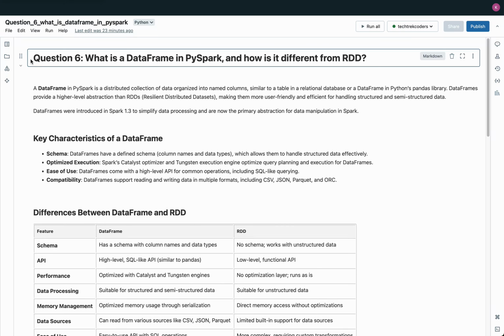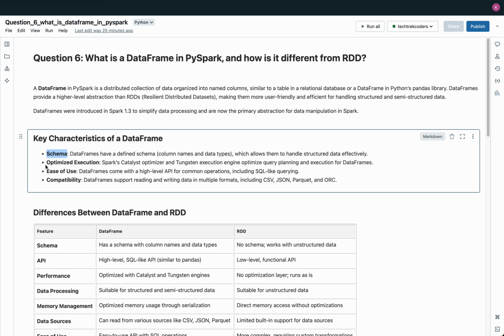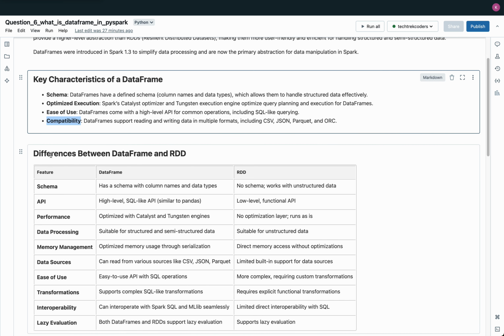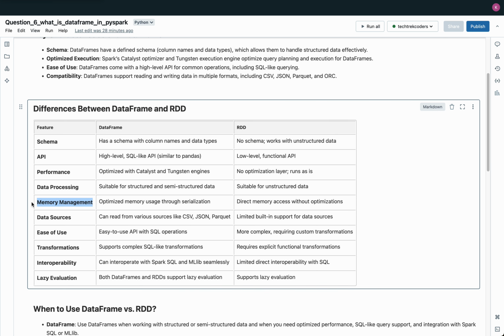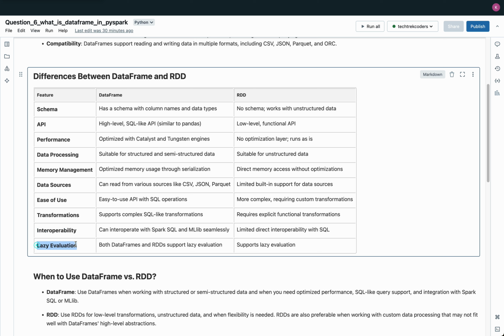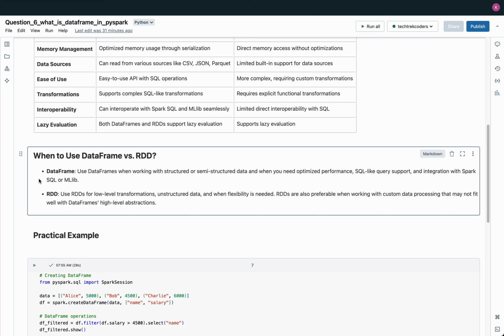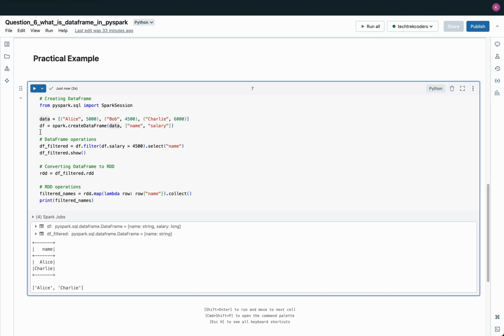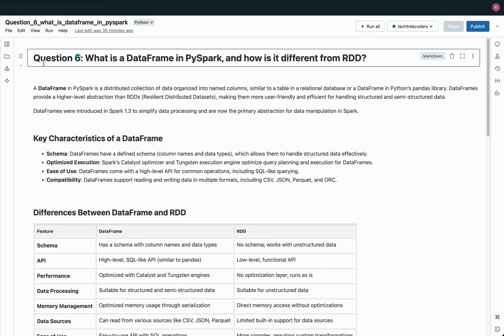Question 6: What is a DataFrame in PySpark, and how is it different from RDD?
In today’s video, we answer an essential question: What is a DataFrame in PySpark, and how does it differ from an RDD? A DataFrame in PySpark is a distributed collection of data organized into named columns, much like a table in a relational database or a DataFrame in pandas. DataFrames provide a high-level API for working with structured data, with built-in optimizations through Spark’s Catalyst and Tungsten engines.

In contrast, RDDs (Resilient Distributed Datasets) offer low-level control over data processing without schema constraints, making them suitable for unstructured data. In this video, we break down the key features of DataFrames, why they’re preferred for structured data, and the main differences between DataFrames and RDDs. Whether you’re preparing for an interview or looking to deepen your understanding of PySpark, this video will give you the insights you need.